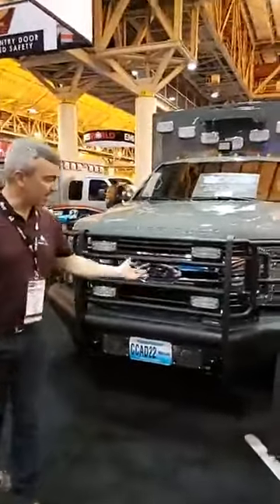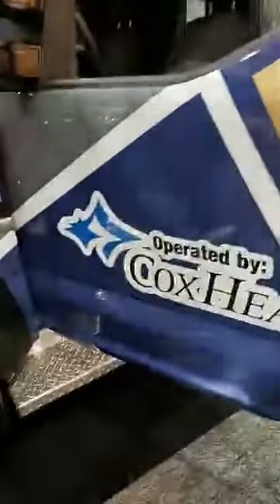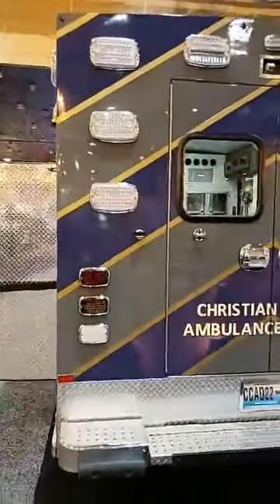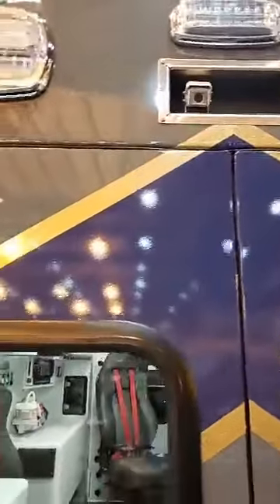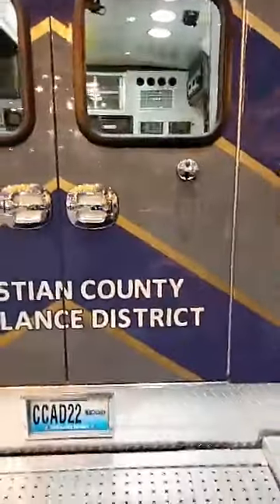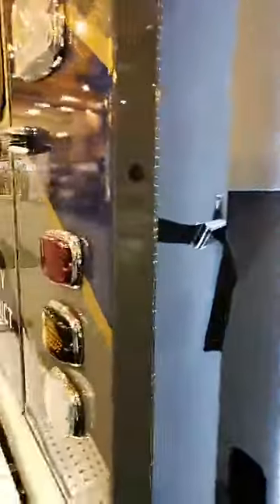We're live at EMS World with Christian County Ambulance District!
Check out Christian County Ambulance District’s new Chief XL Type I ambulance! This gray and white ambulance is built on a Ford F-550 4x4 chassis and helps the CCAD provide advanced life support to portions of Christian County in Ozark, Missouri. This ambulance features a Vanner Invertor, Braun’s exclusive MasterTech IV multiplex electrical system with Vista Controls at the MCC and ACP, and ProAir, LLC heating and air conditioning. The unit also features Braun’s EZ-O2 Lift and Stryker’s Power-LOAD system.